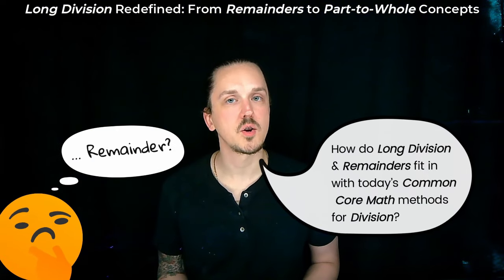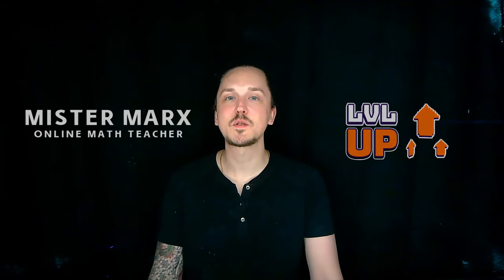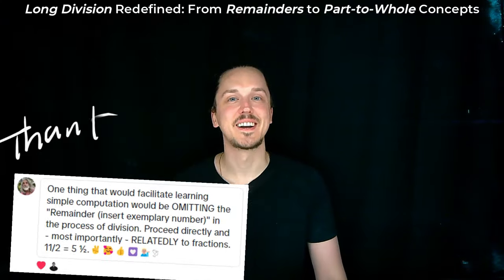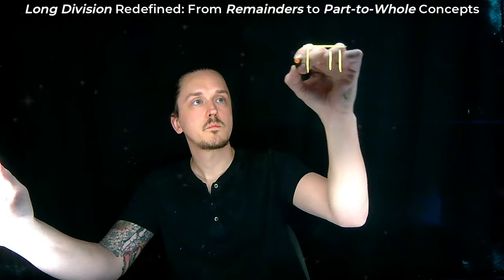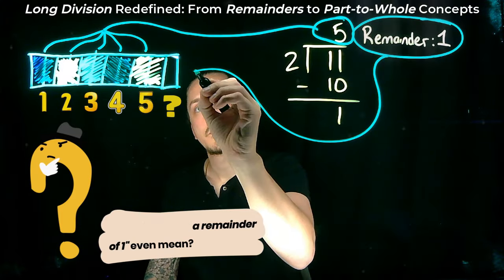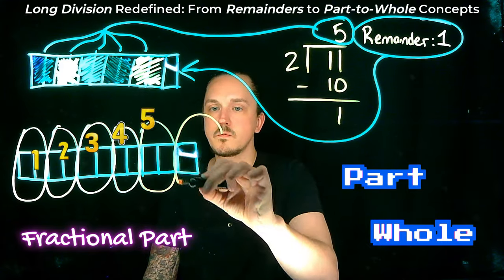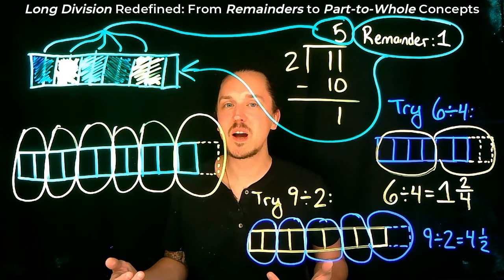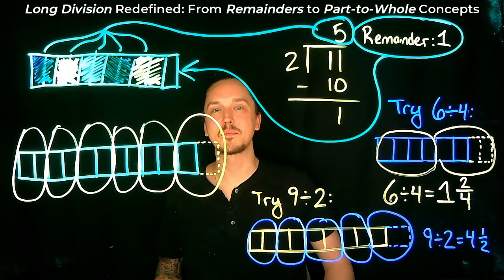Long Division Redefined: Remainders to Part to Whole MisterMarxMathAdventures #015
👋 Welcome back to another episode of MisterMarxMathAdventures! In today’s episode, we see Long Division Redefined From Remainders to Part to Whole Concepts! This episode is perfect for bridging the generational differences in mathematics.

🔍 In today's installment, we'll explore:
- The essentials of long division, a foundational skill in mathematics.
- Shifting perspectives from traditional remainders to part-to-whole concepts, enhancing our understanding of division.

💡 The Topics at Hand:
- Long Division Decoded: Peer into the core principles of long division, understanding each step in the process.
- From Remainders to Fractions: Uncover how remainders in division are connected to fractions, offering a more complete understanding of division results.
- Bridging Generations in Math: Explore how division techniques have evolved over time, connecting traditional and modern mathematical approaches.

- Historical and Modern Insights: Gain a dual perspective on division, appreciating both its historical roots and modern adaptations.
- Diverse Methods: Engage with a range of methods to understand division, fostering adaptability and analytical skills.
- Enjoy the Journey: Experience the excitement of algebra as we reveal the power and beauty of expressions in a way that’s fun and engaging.

-Mister Marx 🤓

00:00 Teaser
00:15 Theme Song
00:25 Introduction
00:38 Introduction: Long Division & Remainder
01:03 Example: '11 Divided by 2'
01:13 Question: What does 'with a remainder of 1' even mean?
01:29 Answer: From Remainders to Part-to-Whole Concepts
01:57 Examples: '6 Divided by 4' & '9 Divided by 2'
02:08 Challenge: Redefine Your Understanding of Division
02:22 Outro
02:34 Join the Community

Mister Marx Math Adventures
Mathematical Habits of Mind
Education Technology
long division redefined
division redefined
from remainders to part-to-whole concepts
from remainders to part-to-whole
remainders
part-to-whole
Long Division Redefined
Remainders to Part to Whole
long division common core
common core long division
common core divison
previous generation math
old way long divison
long division new
math
long division examples